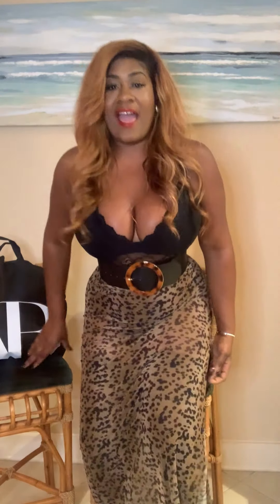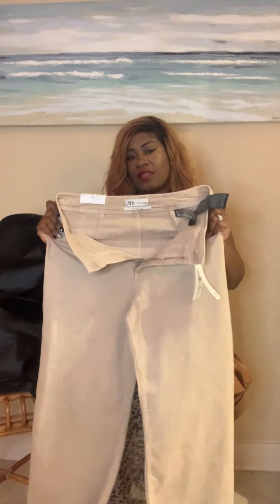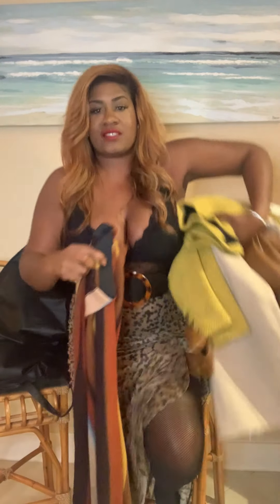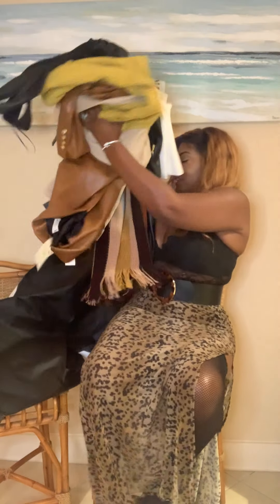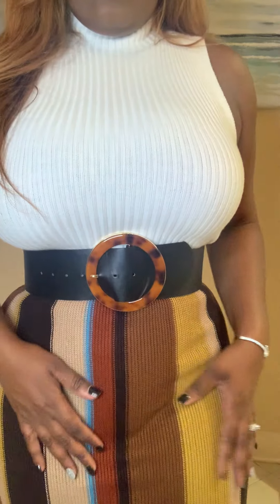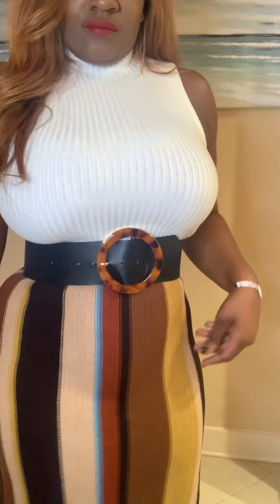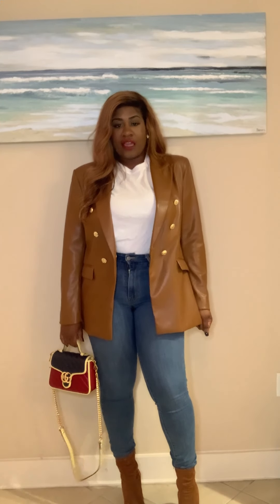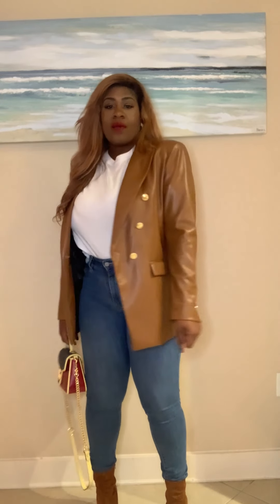Over $400 at Zara What Did I Get!! Zara's lastest fall/winter trends.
Zara haul trying on the fall/winter trends. Zara blazers, knits, and leather edition.

IG @shamarasloan (fashion, investing tips, and business credit tips)

Tiktok @shamarasloan (fashion and trends)